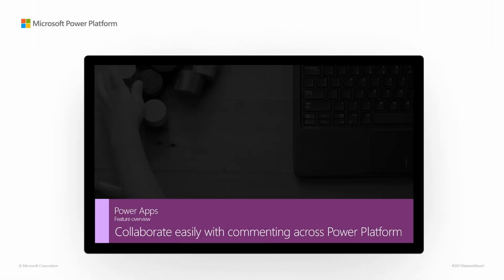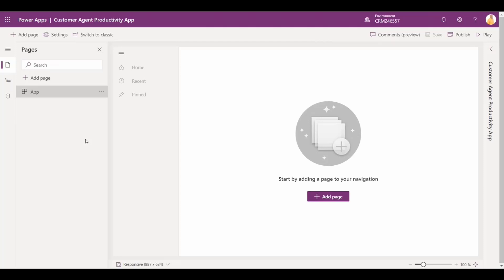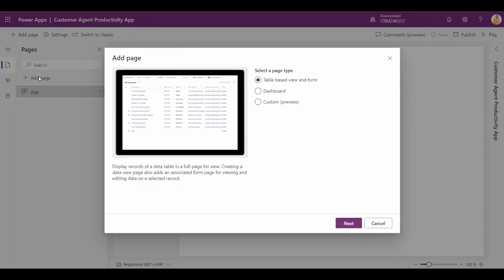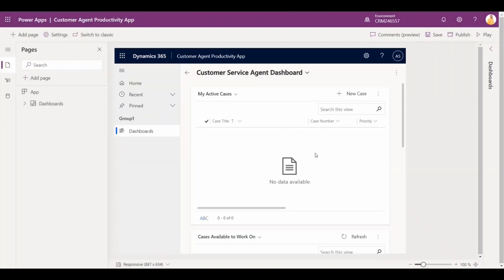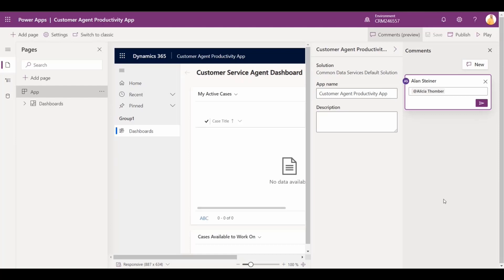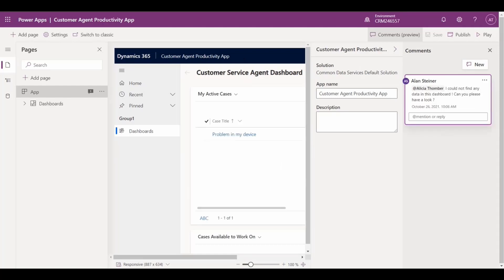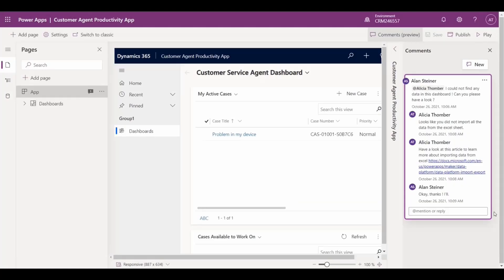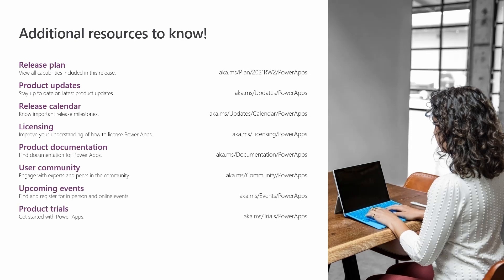Collaborate easily with commenting across Power Platform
In this feature overview video series, we highlight new capabilities included in the latest update to Microsoft Power Apps.

Introducing commenting across Power Platform - a collaborative type of commenting for different team members who work together to build a new app, flow, solution, or Chatbot and need to share feedback, ask for a review, or request help. This type of commenting is not currently supported in Power Platform and is expected to boost engagement and enhance collaboration among fusion teams while they build new apps and solutions.

In a typical work environment, team members look for easy and effective ways to collaborate, share comments, and tasks while building a new application and/or solution. For that reason, makers need to rely on external alternative tools such as OneNote, email, and Microsoft Teams to collaborate and share comments. Introducing commenting across Power Platform, which is a collaborative type of commenting for the different team members who work together to build a new app, flow, solution, Chatbot and need to share feedback, ask for review, or request help.